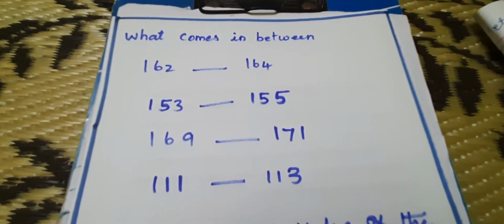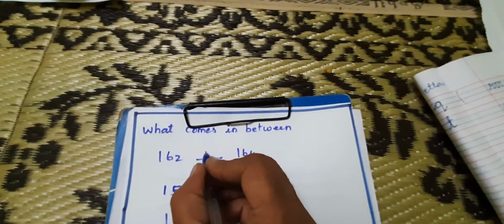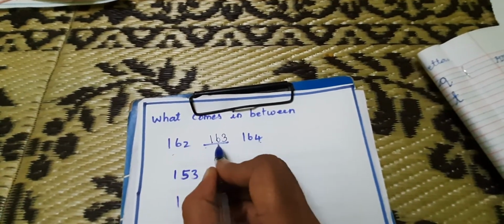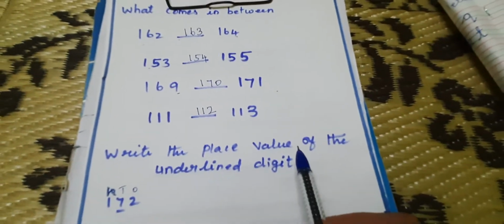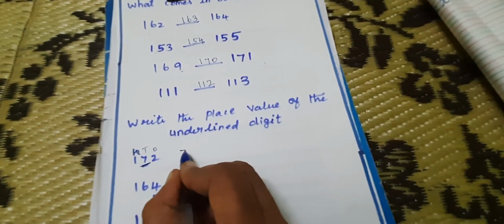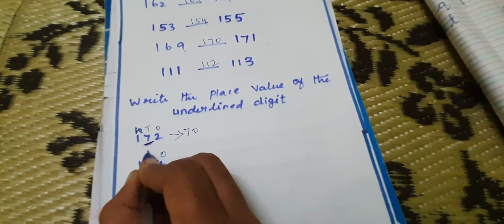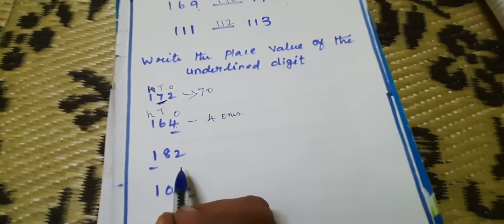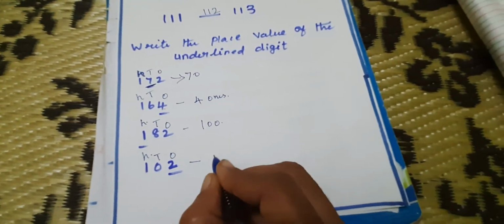HOW TO TEACH IN BETWEEN NUMBER AND PLACE VALUE FOR CLASS-2/GRADE-2/FOR BEGINNERS/MATHS WORK SHEET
CBSE/ICSE,
EASY LEARNING FOR KIDS
FOR TEACHER
MATHS WORK SHEET,